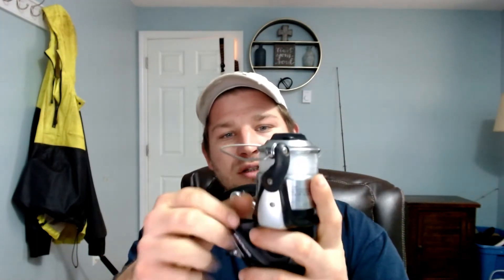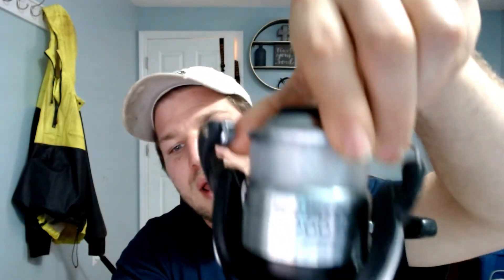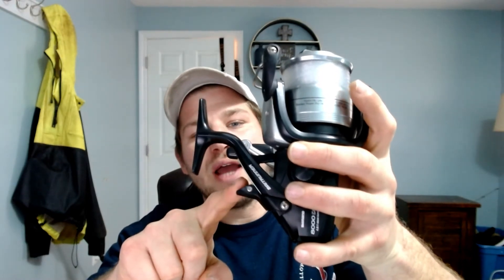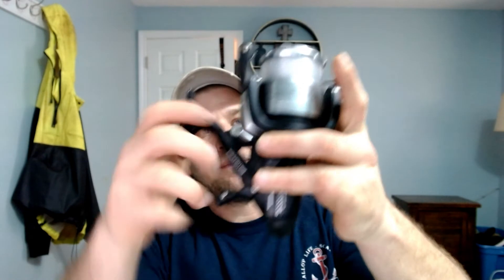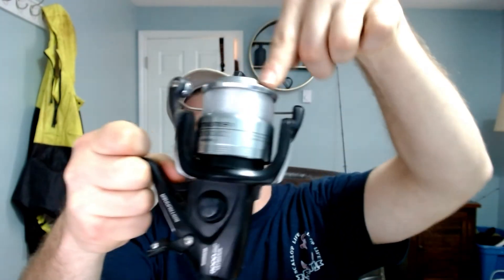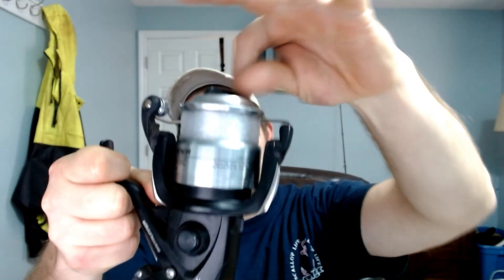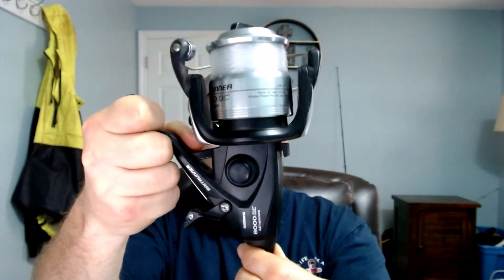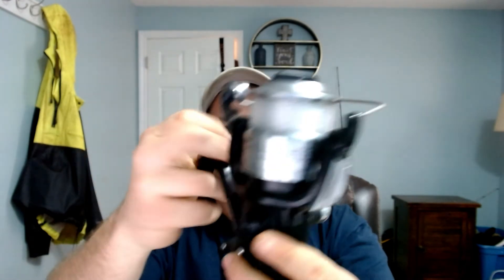My personal review of the SHIMANO BAIT-RUNNER 8000 that I've owned for 2 years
My personal reel and what i think about it feel free to check the links below for instant access to these products!
Shimano Baitrunner 8000OC Saltwater Fishing Reel
Shimano Terez Spinning Saltwater|Spinning Fishing Rods